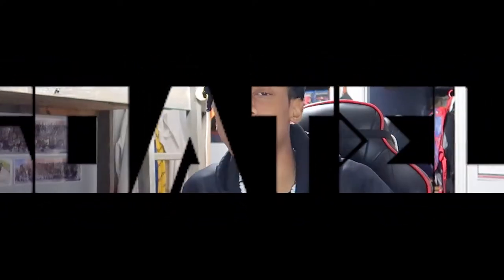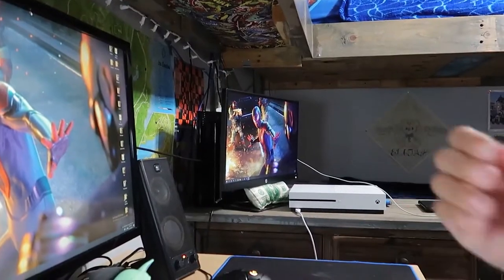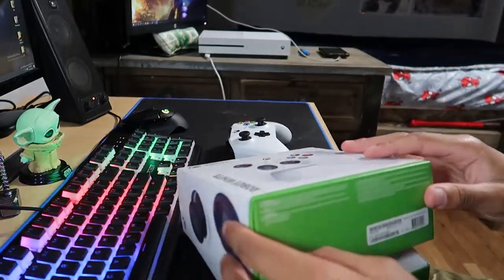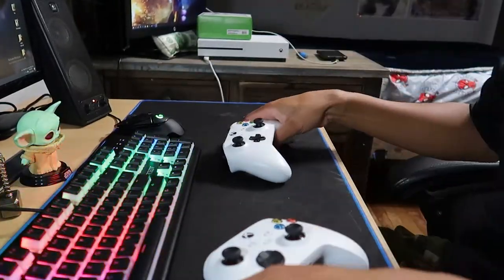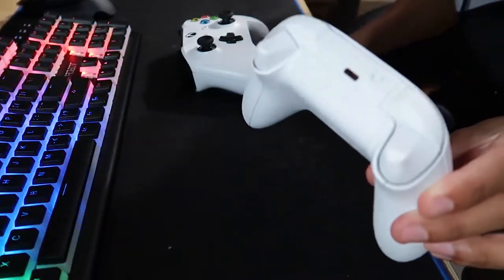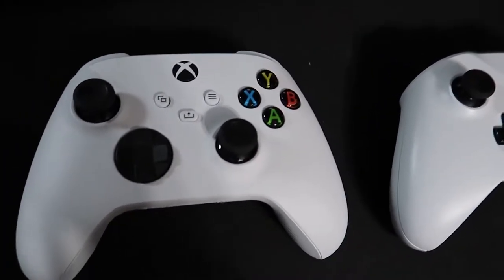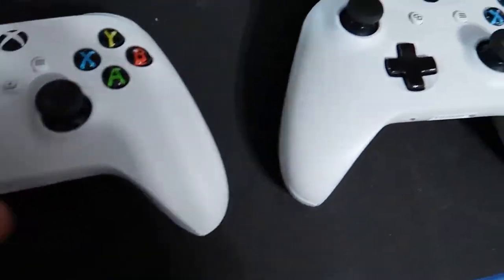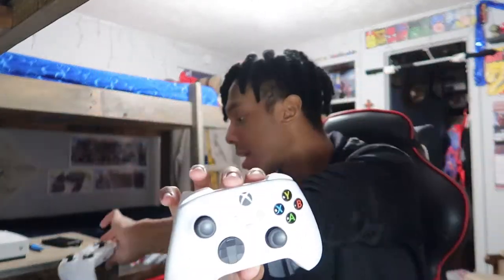XBOX SERIES X CONTROLLER UNBOXING!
hope you guys have a wonderful day!!!